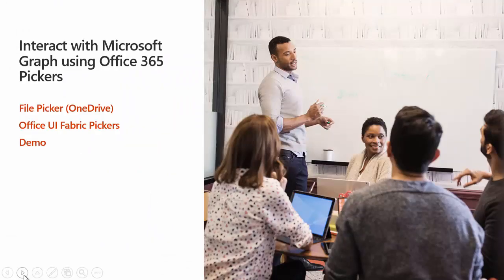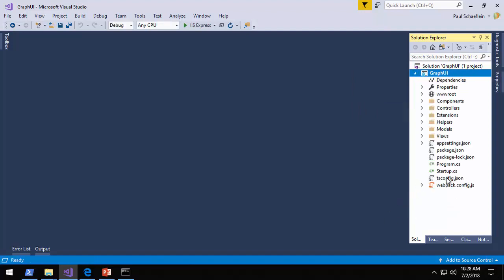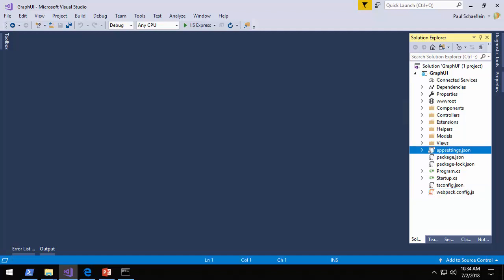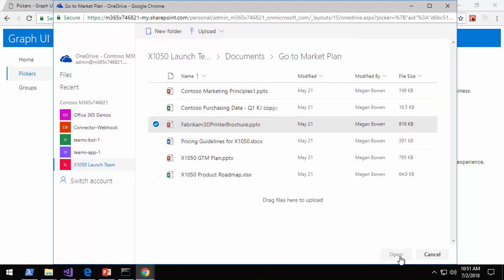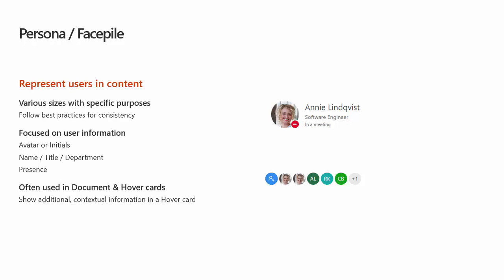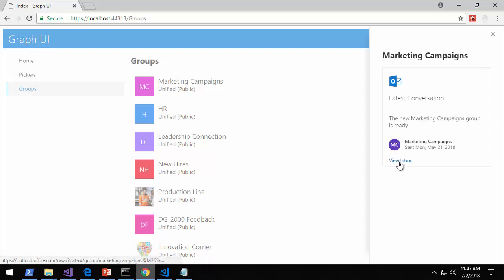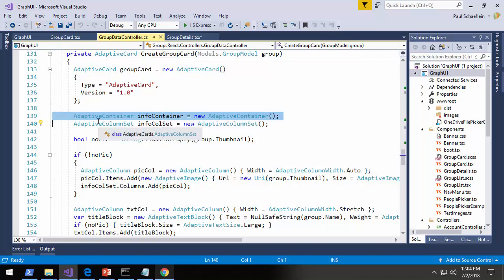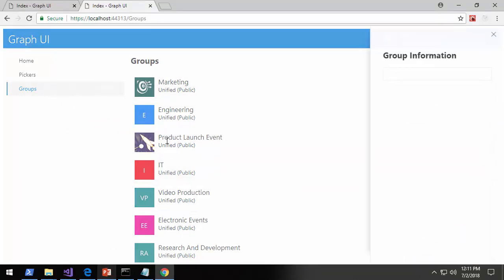Microsoft Graph Training Module Smart UI with Microsoft Graph, Pickers and Cards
Show you how to build a web user interface with Office UI Fabric components and invoking Office 365 pickers for interacting with data from the Microsoft Graph.